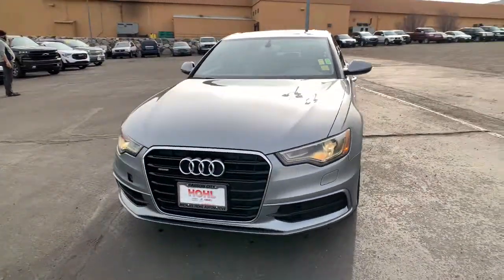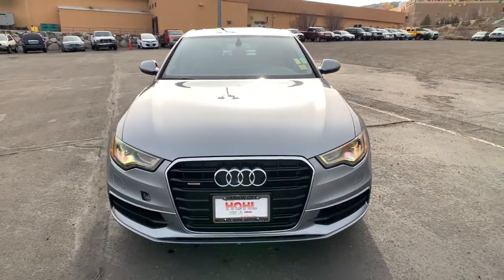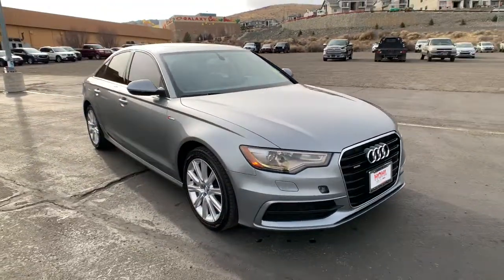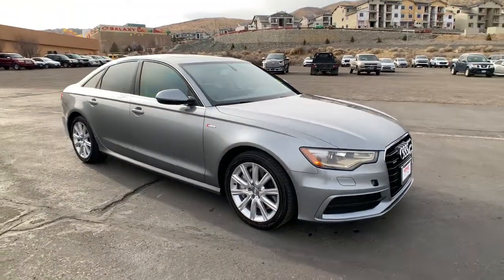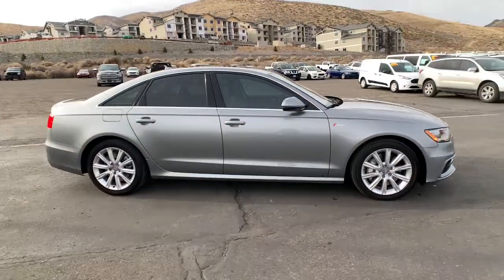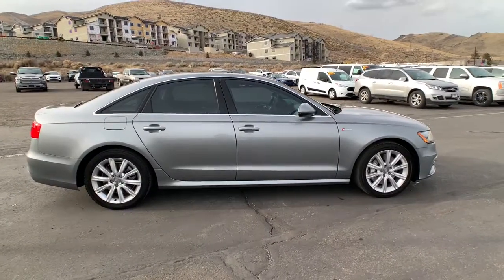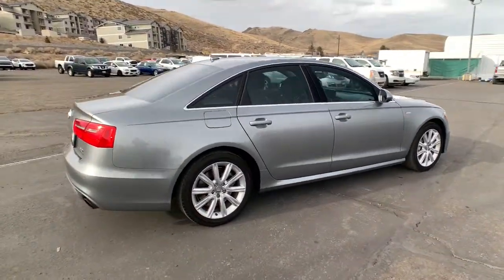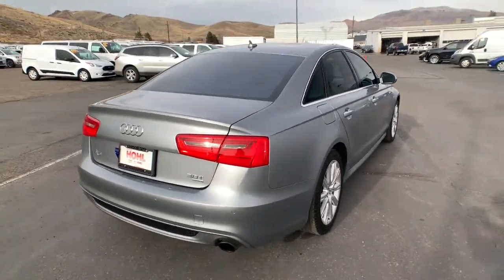2013 Audi A6 Reno, Sparks, Elko, Lake Tahoe, Mammoth, NV PM1950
Used 2013 Audi A6 available in Reno, Nevada at Michael Hohl GM. Servicing the Sparks, Elko, Lake Tahoe, Mammoth, NV area.
2013 Audi A6 3.0T Prestige - Stock#: PM1950 - VIN#: WAUHGAFC0DN158737

2013 Audi A6 3.0T Prestige quattro GraybrbrThis vehicle is a fresh trade in and still may be in the shop.You are still more than welcome to come on down and check it out.brbrA6 3.0T Prestige quattro, quattro, Silver Leather.brbr8-Speed Automatic with Tiptronic 3.0L TFSI V6 DOHCbr18/27 City/Highway MPGbrAwards:br  * Car and Driver 10 Best Cars   * Ward's 10 Best Engines   * 2013 IIHS Top Safety PickbrCar and Driver, January 2017.brReviews:br  * If you find the Mercedes-Benz E-Class too stodgy and the BMW 5 Series too sterile, you might fall in love with the 2013 Audi A6. Its design is rich but contemporary, tech options are category-leading and it strikes an impressive balance of around-town ease and at-the-limits poise. Source: KBB.combr  * Finely finished interior; plenty of technology features; more driver engagement than competitors; strong, supercharged V6; fuel-efficient base four-cylinder engine. Source: EdmundsbrbrAt Michael Hohl Motor Company it's ALL ABOUT YOU!!